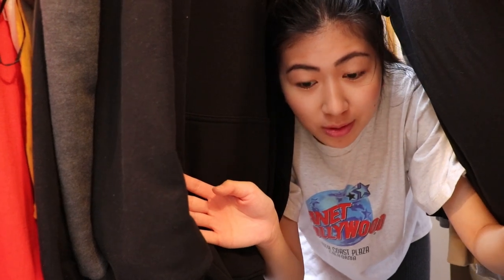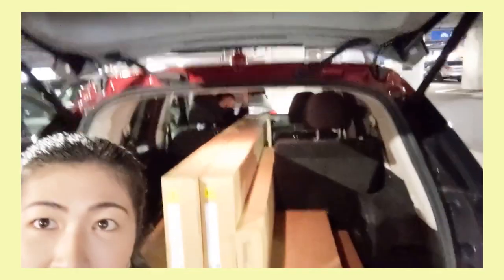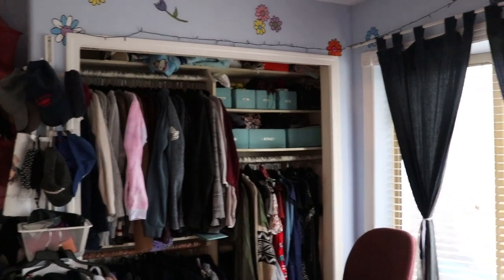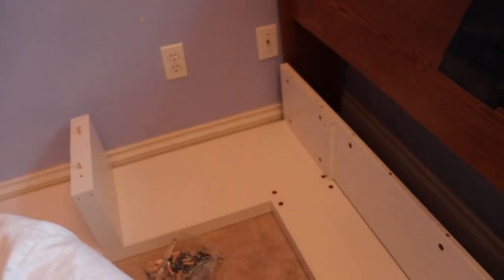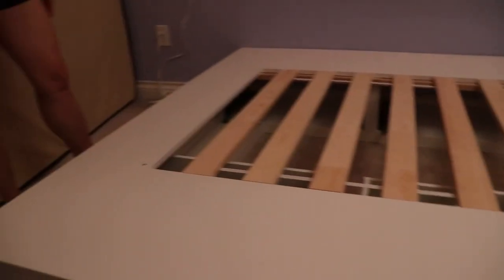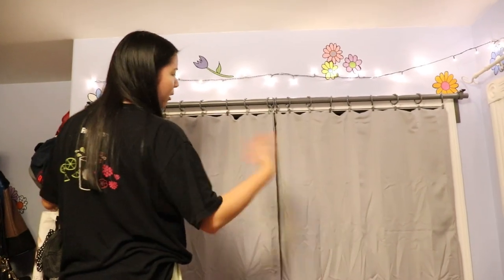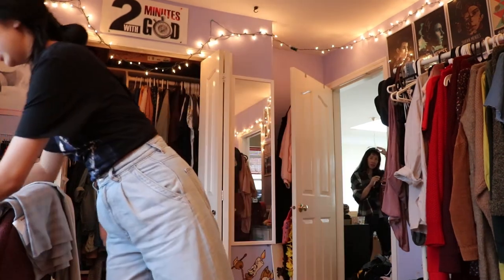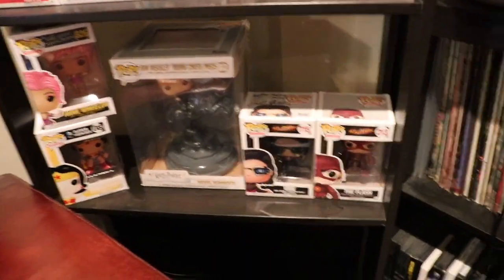VLOG: Spontaneous IKEA Room Makeover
If you go to IKEA spontaneously... YOU KNOW you're in danger. My bedroom isn't even close to how I want it to look, but this is a start! Enjoy my first attempt at a makeover/ reno vlog (you can tell this is my first time doing it...)

Edited by me! (I use Adobe Premiere Pro)